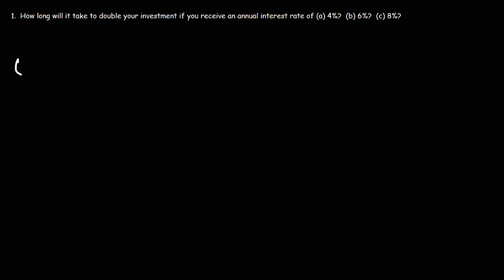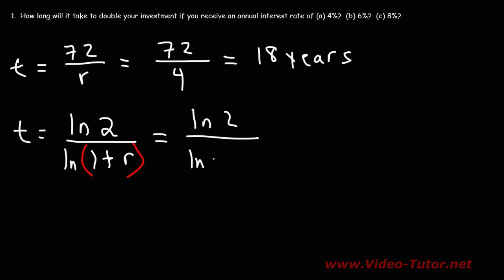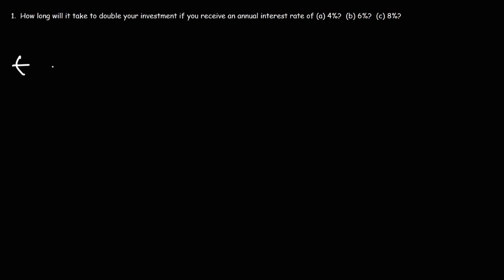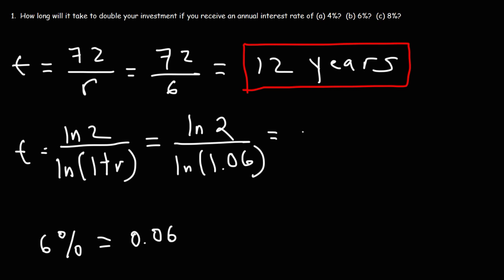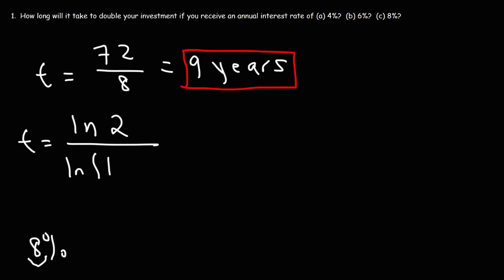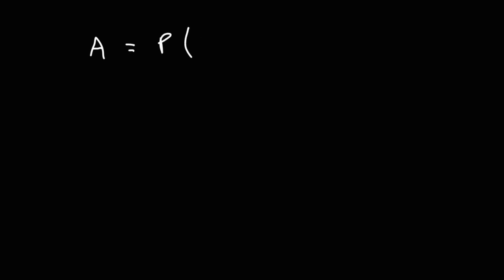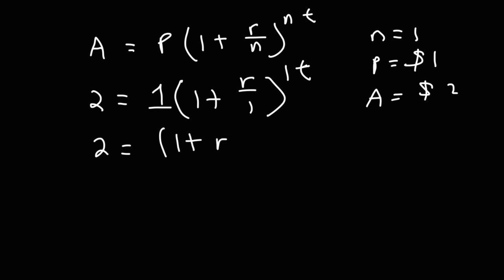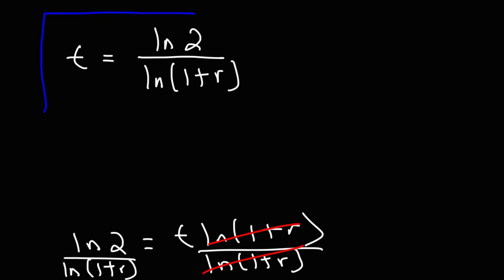Rule of 72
This finance video tutorial discusses the rule of 72 and how to use it to determine the time it takes for your investment to double given an annual interest rate.